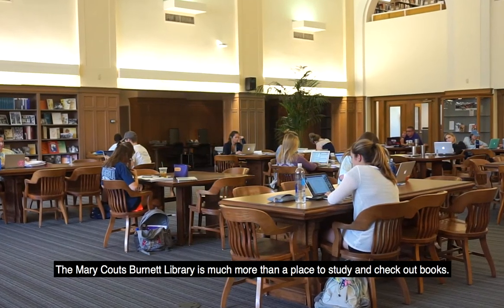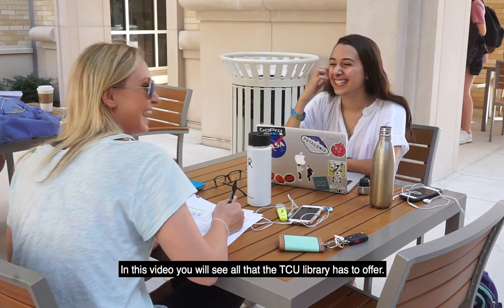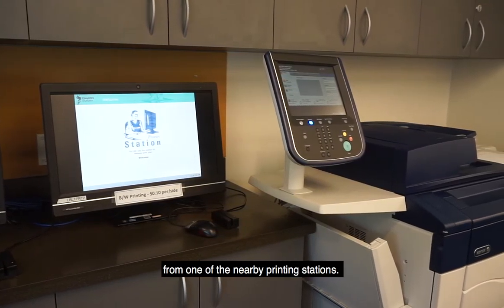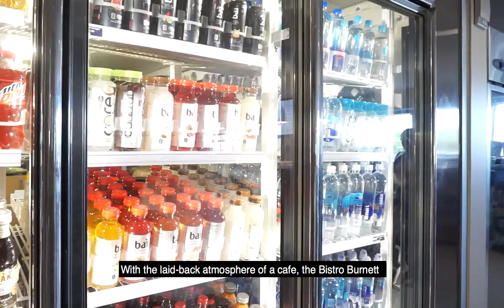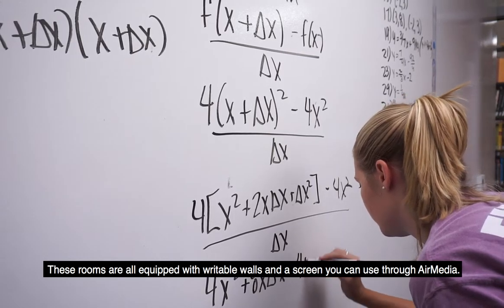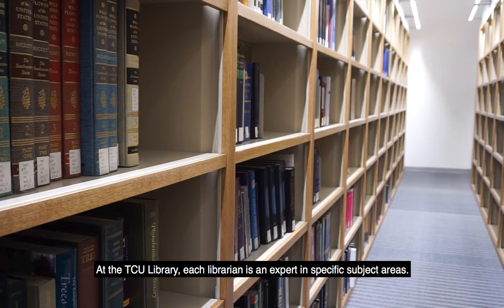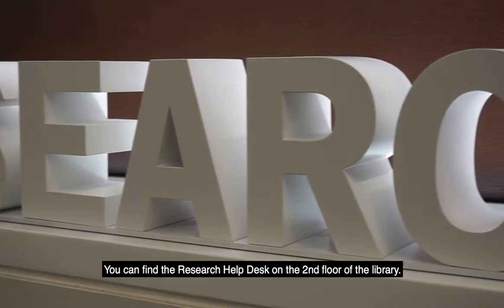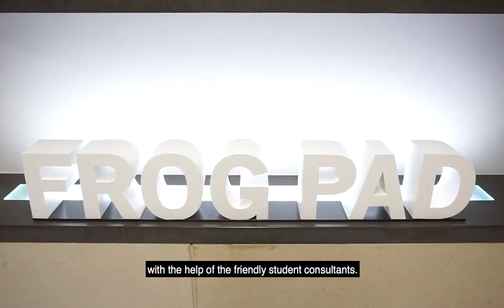Introduction to the TCU Library